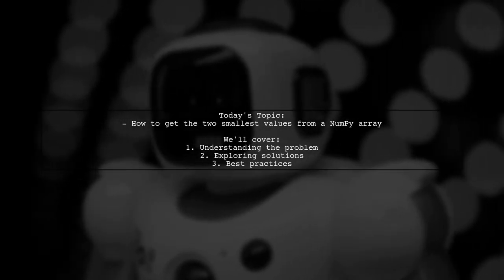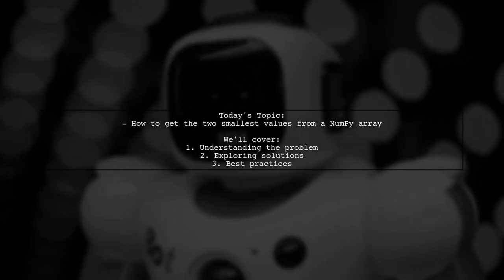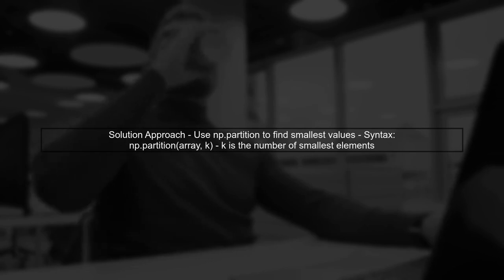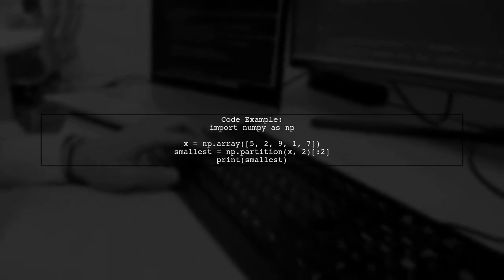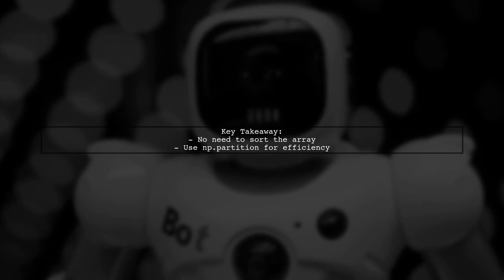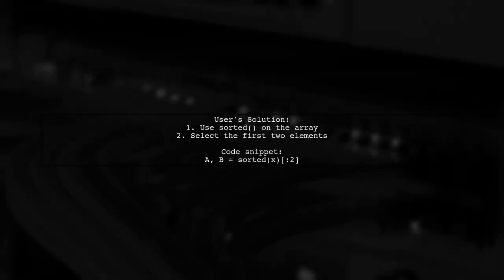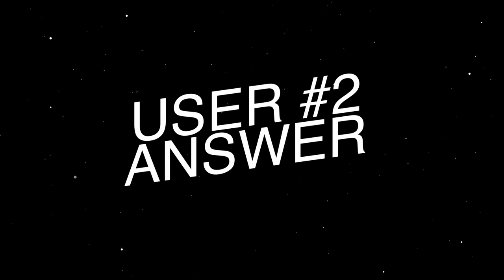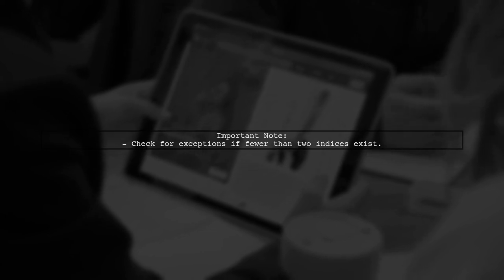How to Find the Two Smallest Values in a NumPy Array: A Step-by-Step Guide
In this video, we’ll explore a fundamental task in data analysis: finding the two smallest values in a NumPy array. Whether you're a beginner looking to enhance your Python skills or an experienced programmer seeking to optimize your data manipulation techniques, this step-by-step guide will walk you through the process. Join us as we break down the methods and functions that make this task efficient and straightforward!

Today's Topic: How to Find the Two Smallest Values in a NumPy Array: A Step-by-Step Guide

Related to: numpy, numpyarray, findsmallestvalues, twosmallestvalues, pythonprogramming, dataanalysis, step-by-stepguide,